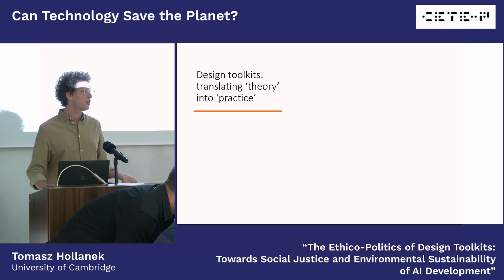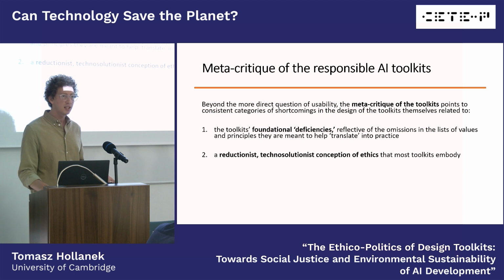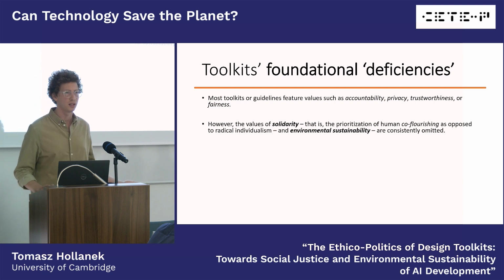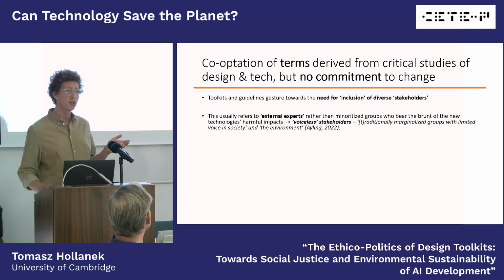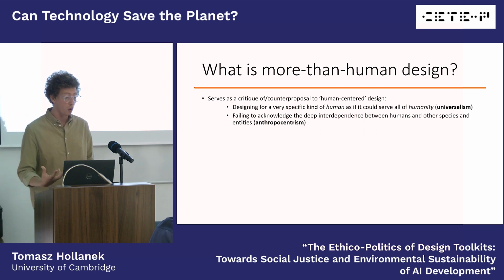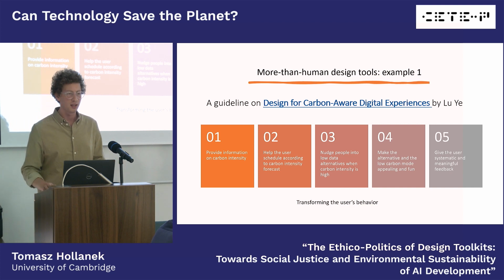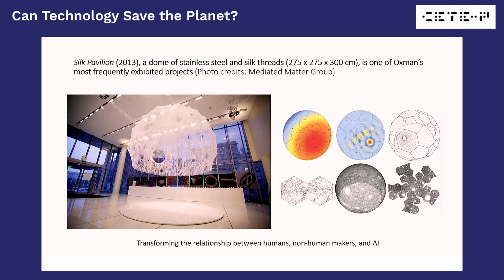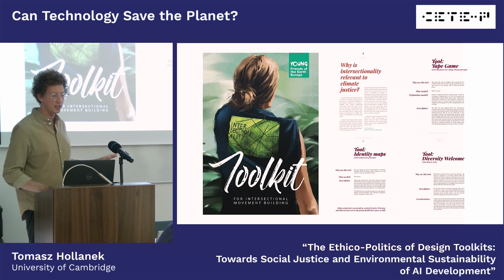Workshop 2023: 6. Tomasz Hollanek (University of Cambridge)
The Ethico-Politics of Design Toolkits: Towards Social Justice and Environmental Sustainability of AI Development